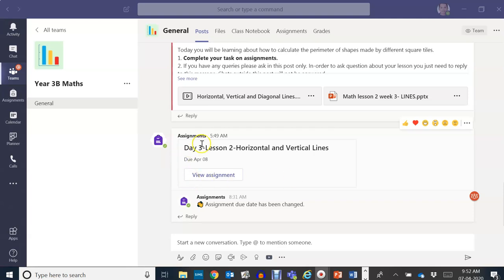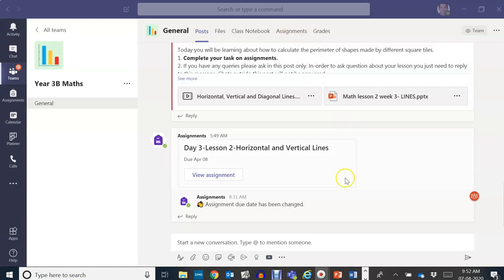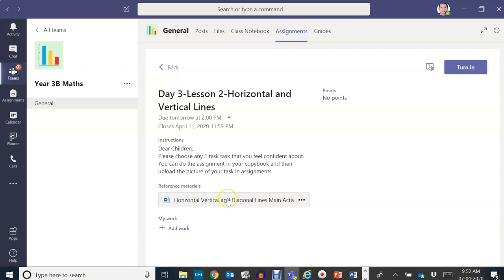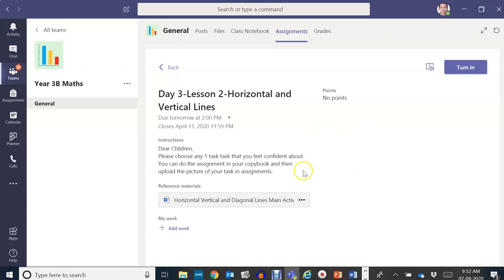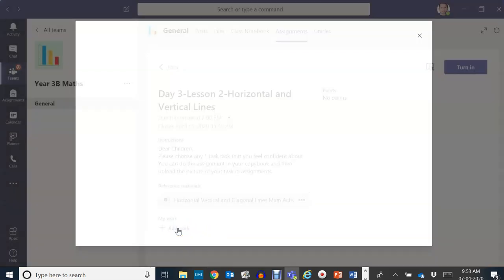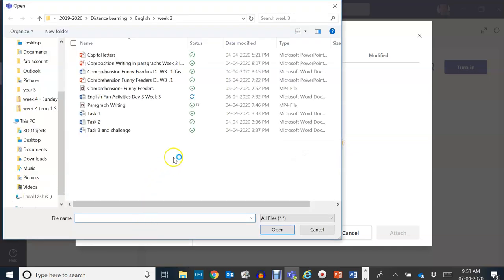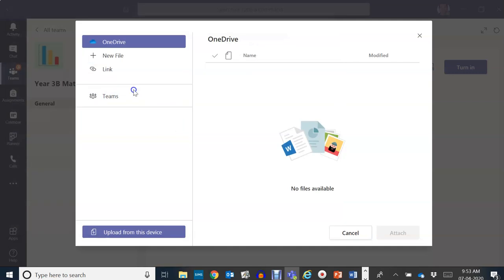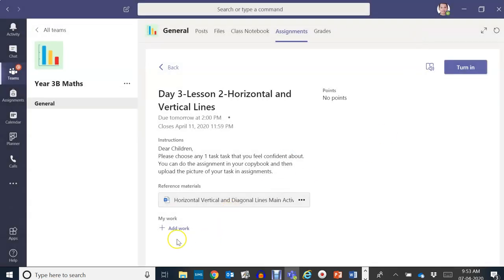Microsoft Teams tutorial- How to access Assignment and Upload the work on Microsoft Teams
This is an instructional video on how students can access assignment and upload their work on Microsoft teams.